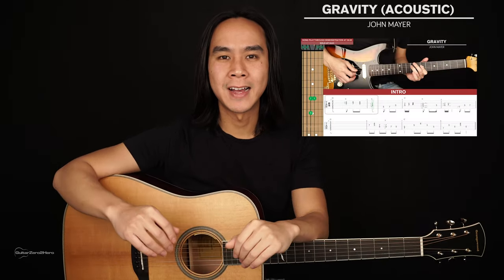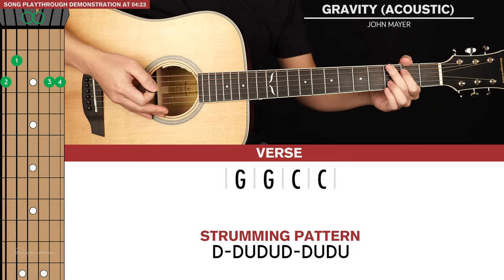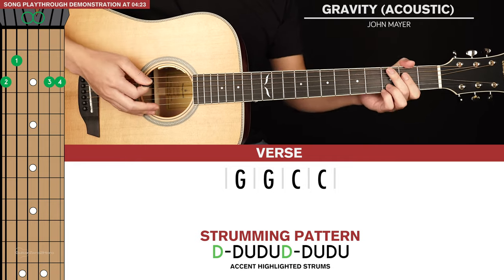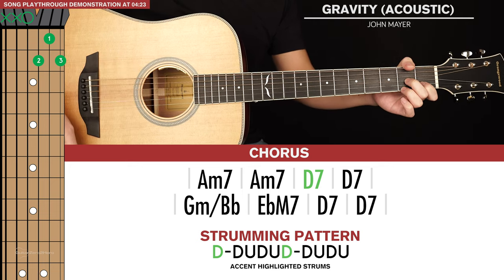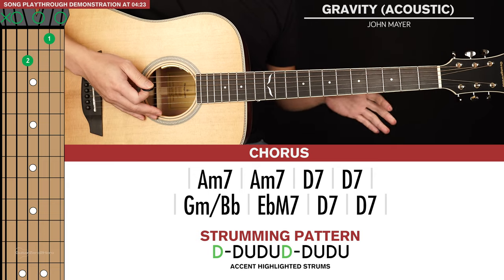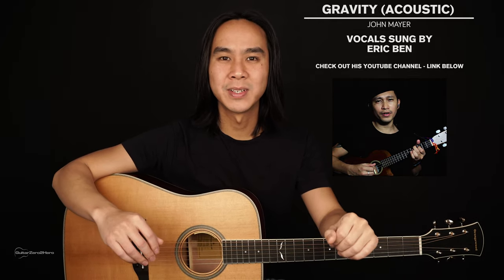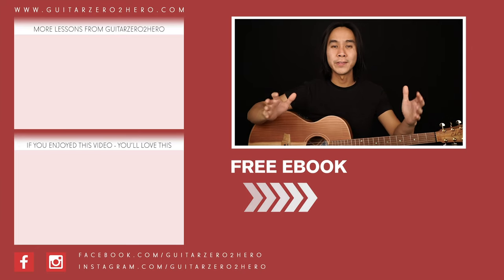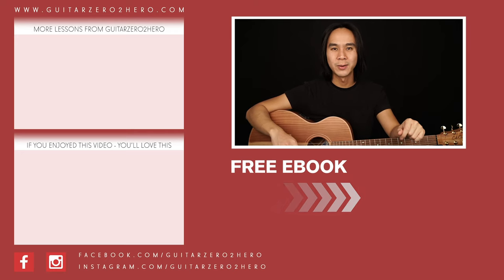Gravity Acoustic Guitar Tutorial - John Mayer Guitar Lesson |Easy Chords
Welcome to this Gravity Acoustic Guitar Tutorial by John Mayer!
This is a super simple open chord strummed version for the beginners or singers out there who just want to strum and sing along. It's a super simple progression with only 2 song parts - Verse & Chorus.

00:00 SONG PREVIEW
00:56 VERSE RIFF
02:24 CHORUS RIFF
04:21 SONG DEMONSTRATION PLAYTHROUGH